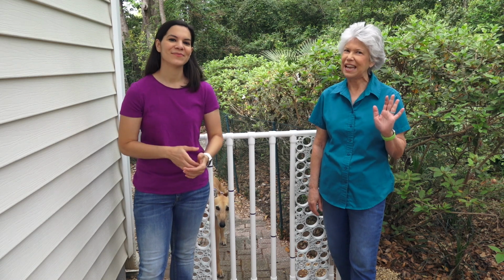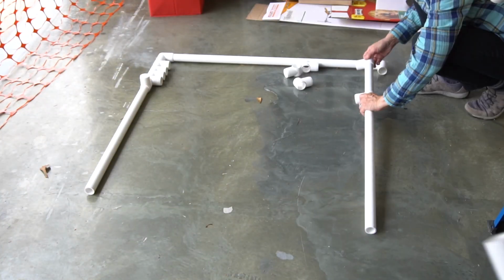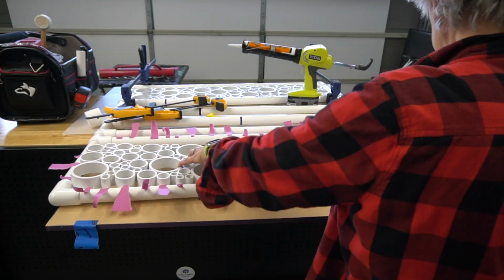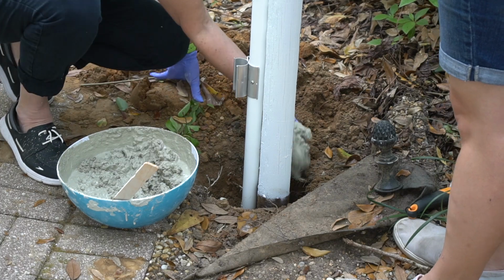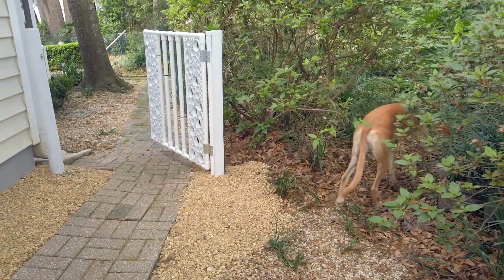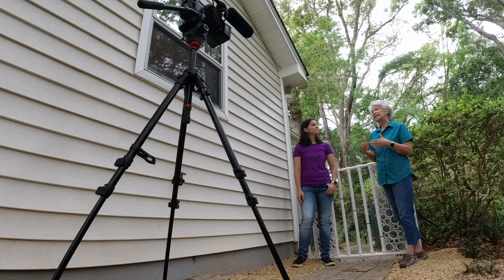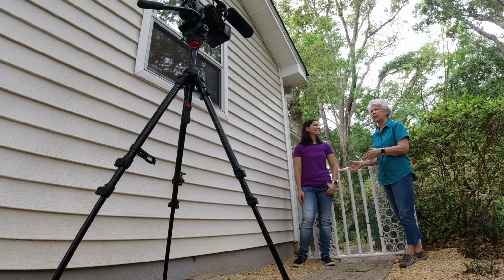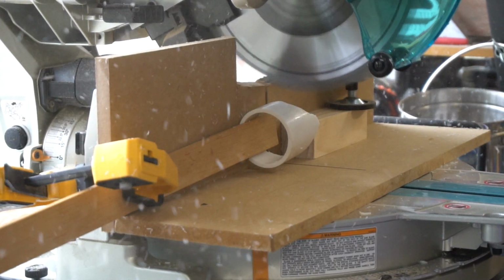DIY PVC Pipe Gate with Snap-On Hinge // Part 1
Join Vicki & Steph from DIY for Homeowners by Mother Daughter Projects as they make a gate out of PVC pipe for Steph's backyard!

For materials and written post for "DIY PVC Pipe Gate with Snap-On Hinge" project

Steph wrote her memoir!